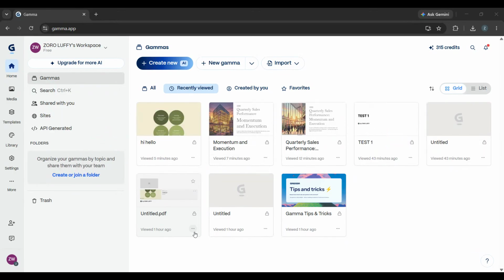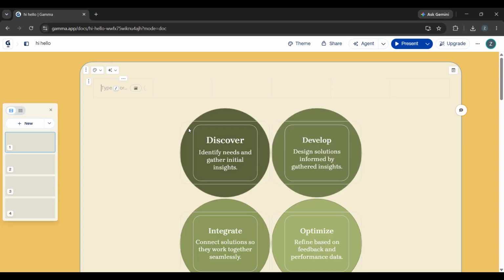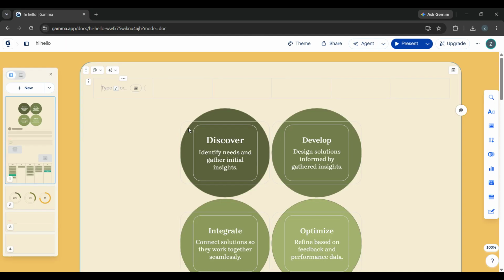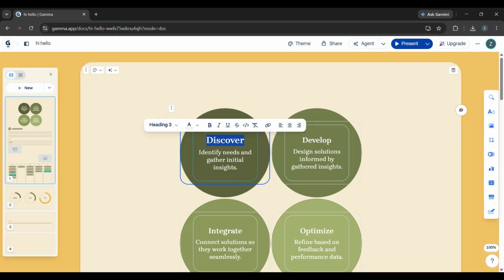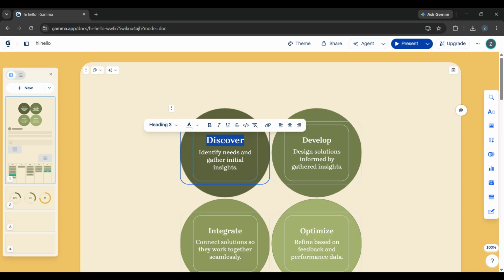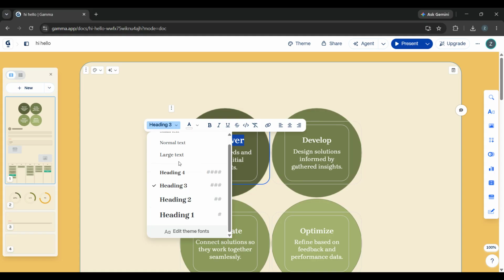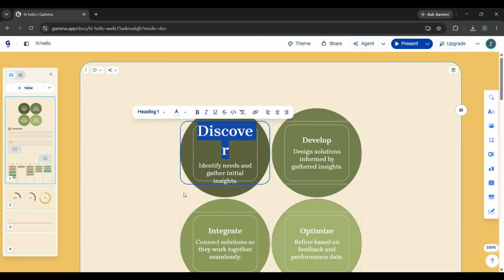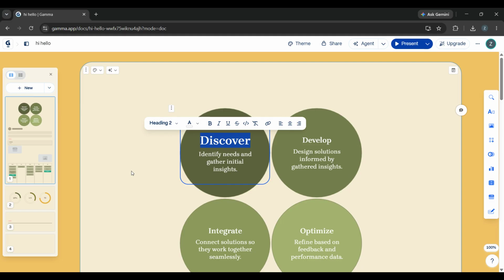How To Increase Font Size In Gamma App (Step By Step Guide)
Learn how to increase font size in Gamma App quickly and easily. This tutorial shows how to highlight text, use the formatting menu, and choose a larger preset size for cleaner documents and presentations.

🕚Timestamps:
00:00 Intro
00:24 Log In To Gamma
00:36 Open Your Document Or Presentation
00:49 Highlight The Text You Want To Enlarge
01:03 Use The Text Formatting Menu
01:16 Click The Size Icon
01:29 Choose A Larger Preset
01:44 Apply The Same Steps To Other Text
01:58 Outro

✍️What You'll Learn In This Video:
• How To Increase Font Size In Gamma App
• How To Highlight Text In Gamma Documents
• How To Use The Gamma Formatting Menu
• How To Choose Larger Text Presets
• How To Improve Readability In Gamma
• How To Format Text In Gamma Presentations
• How To Make Important Text Stand Out

💡Pro Tips:
• Use larger font sizes for headings and key points.
• Keep body text consistent for a cleaner layout.
• Test different sizes to balance readability and design.
• Increase text size on important slides to guide attention.